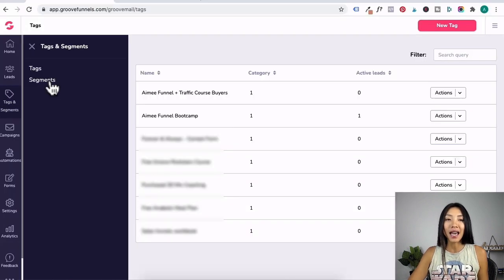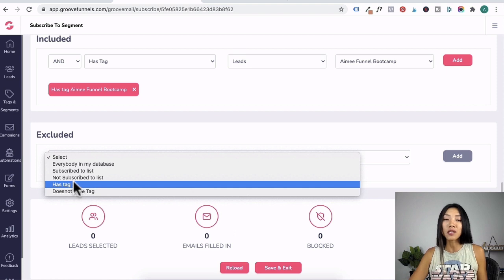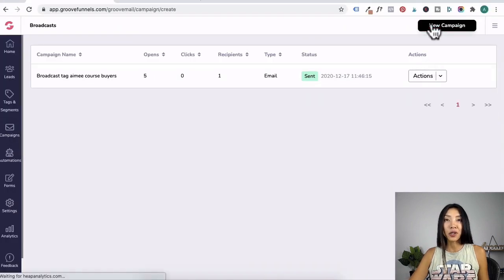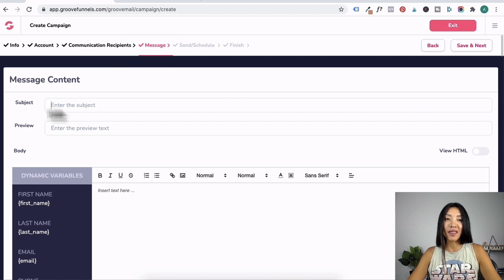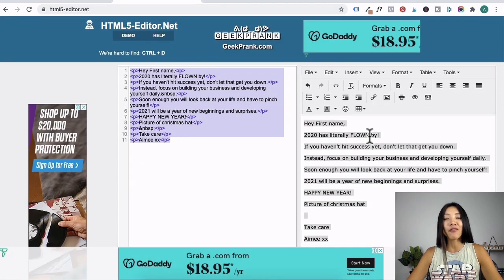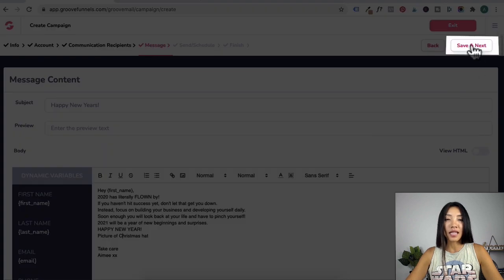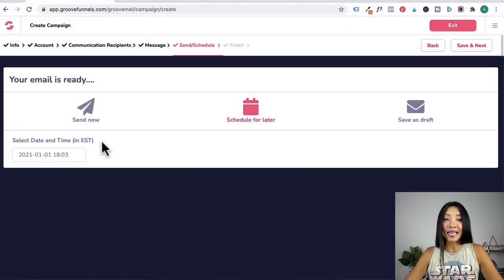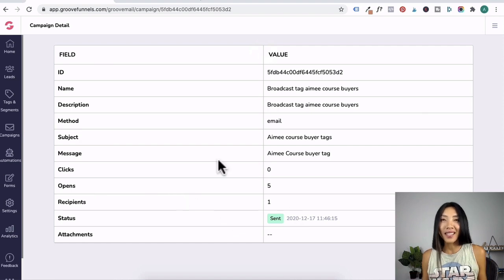E29: GROOVEMAIL EMAIL BROADCAST - HOW TO CREATE AN EMAIL BROADCAST USING TAGS & SEGMENTS